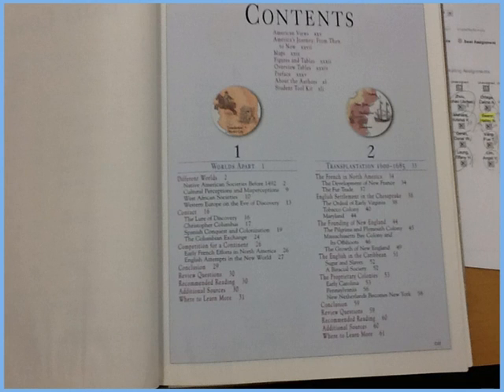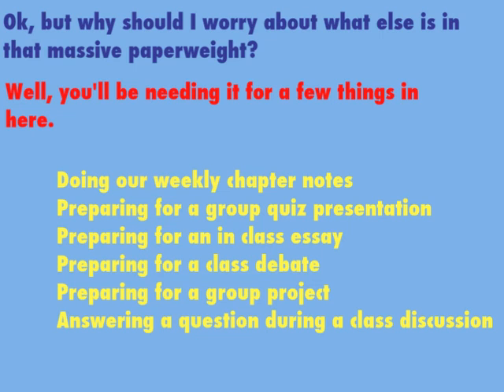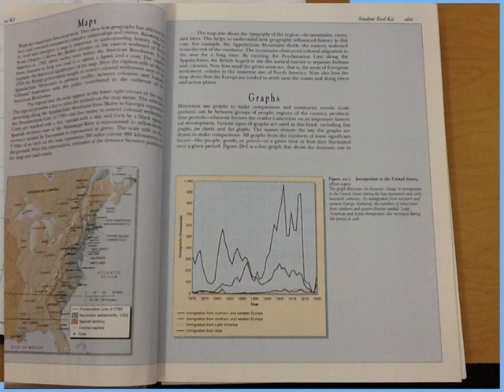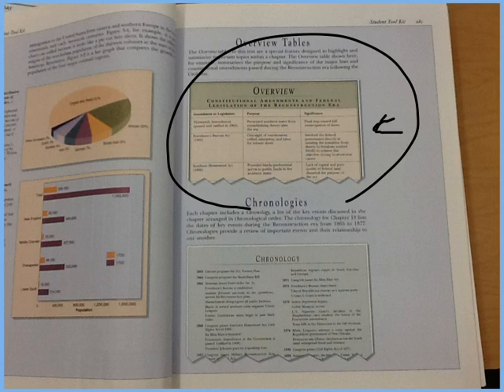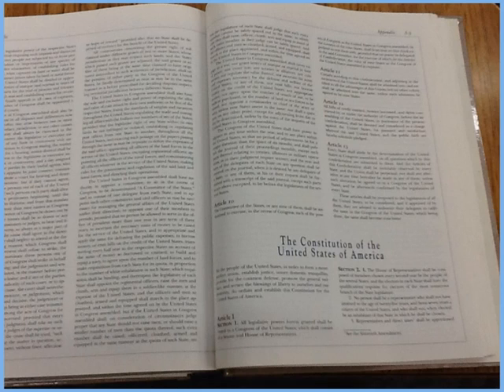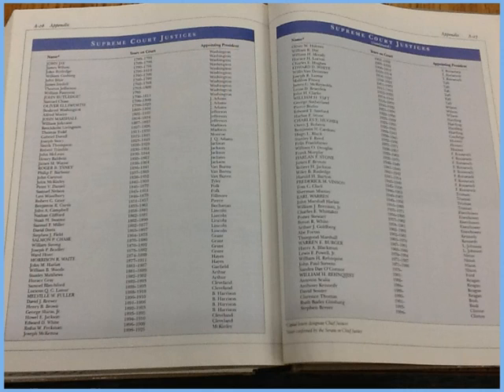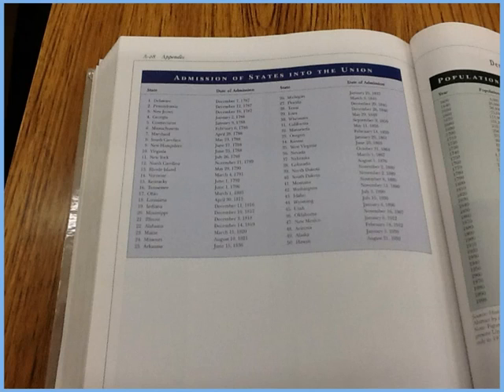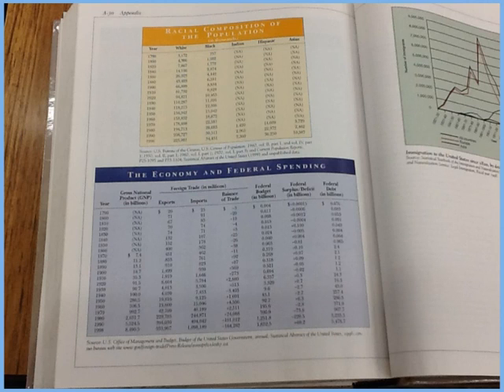Getting the most out of AP US History